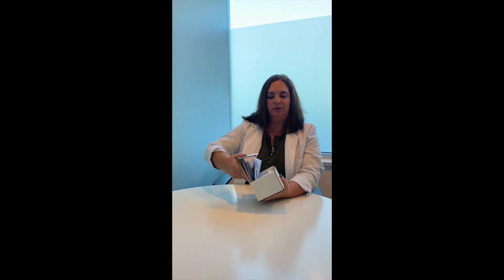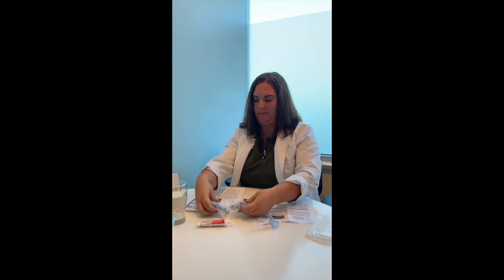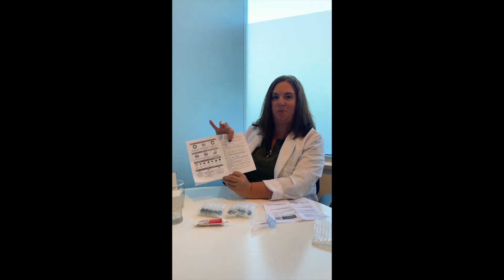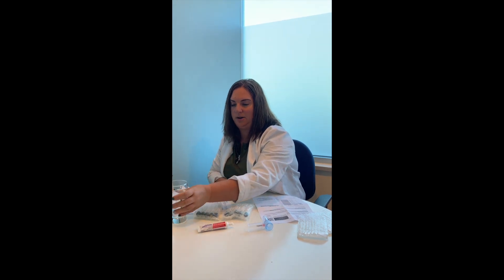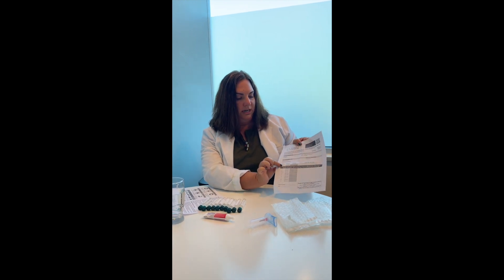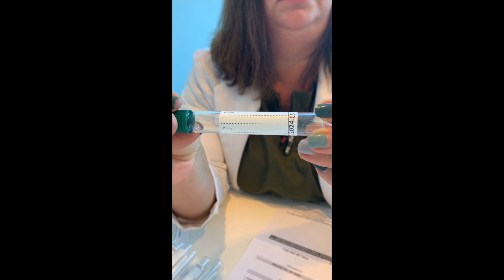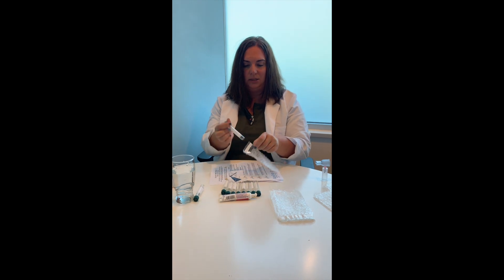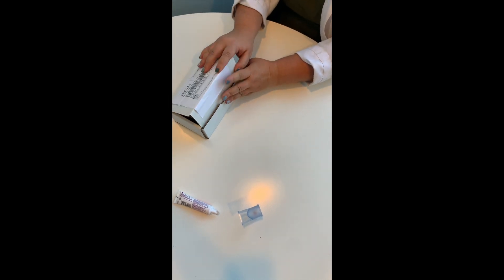SIBO Instructions Video 2022 (updated mouthpiece)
How to do the bag-less Hydrogen & Methane Breath Test from SIBO Canada